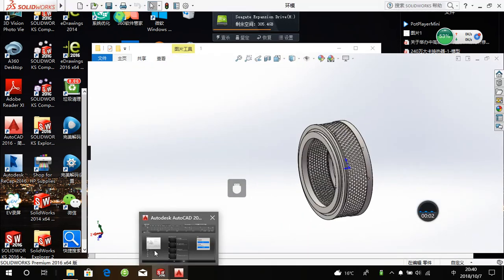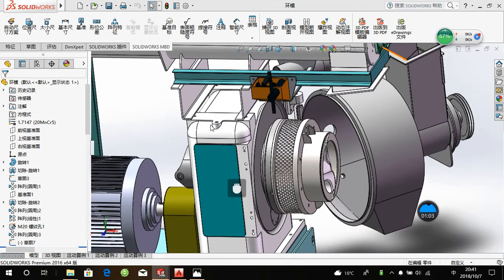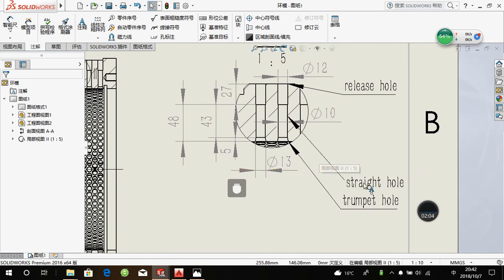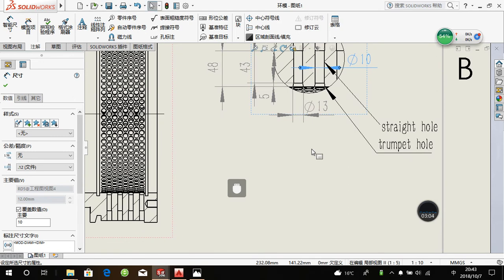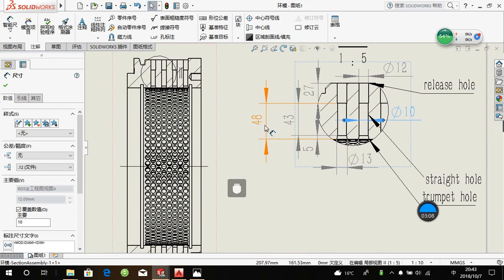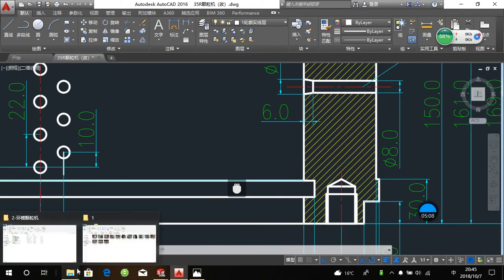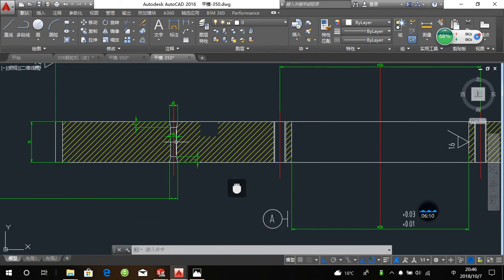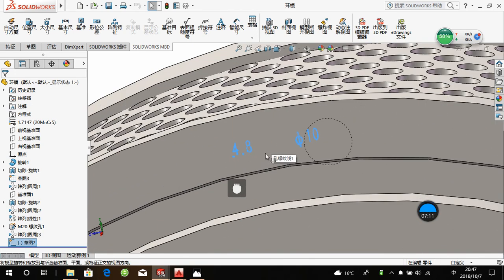Ring die and Flat die pellet mill-how to choose die design for sawdust raw material